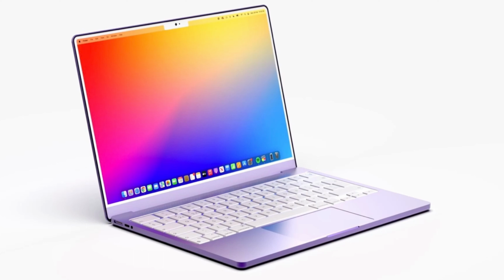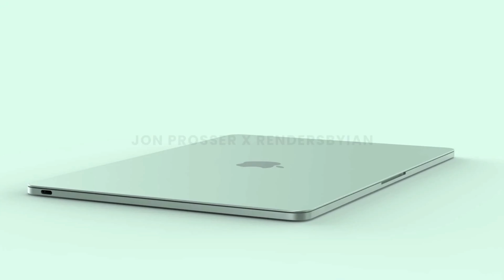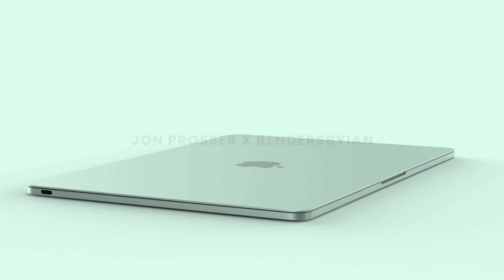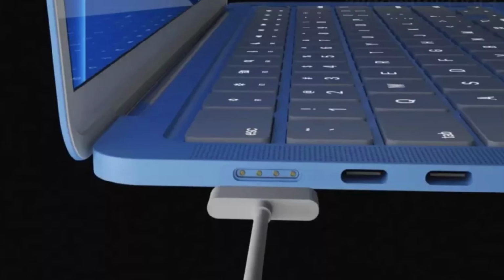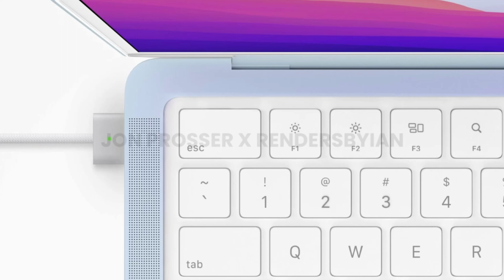New MacBook Air leaks and rumors! No notch, mini LED and much more!